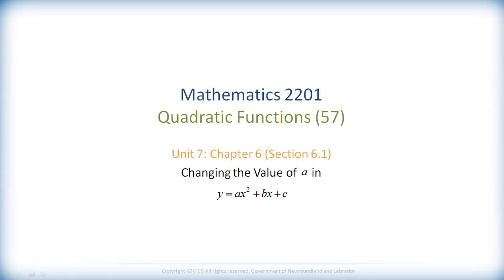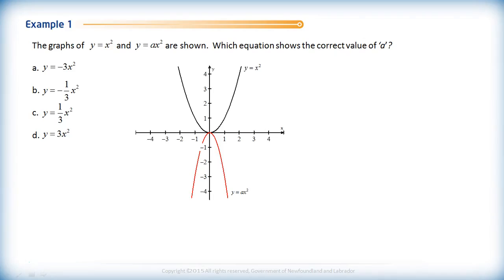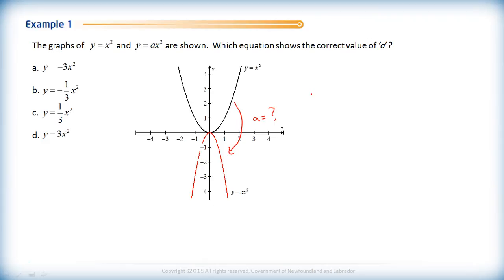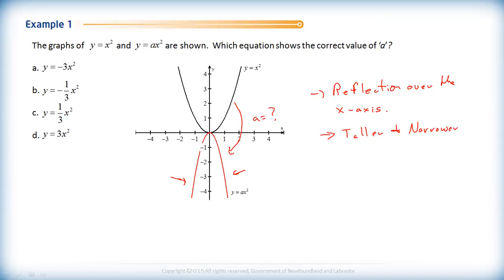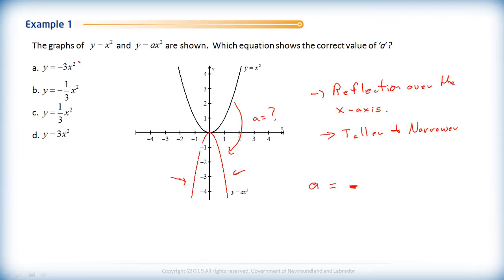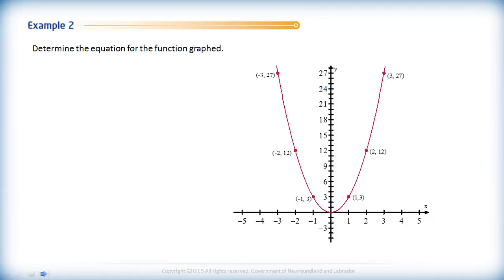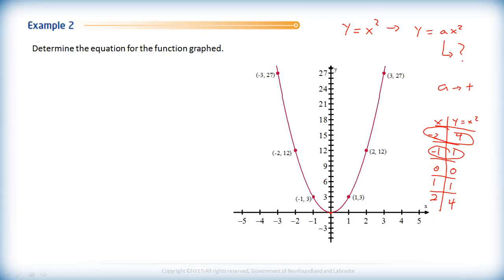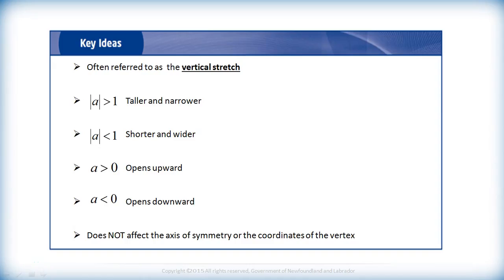Math 2201 - Ch.6 Sec.6.1 - Changing the Value of a in Quadratic Functions - Review Questions